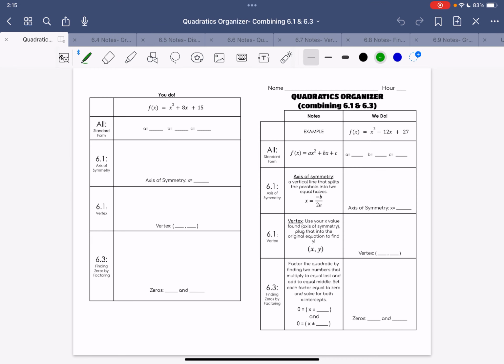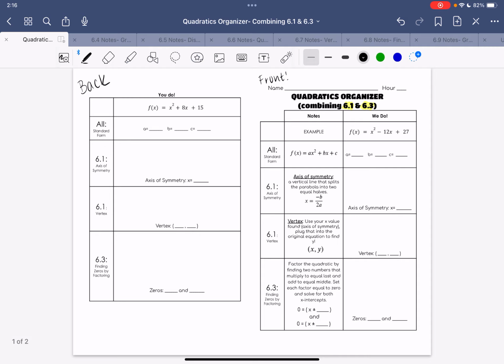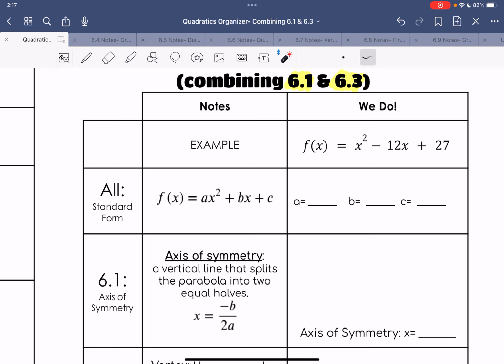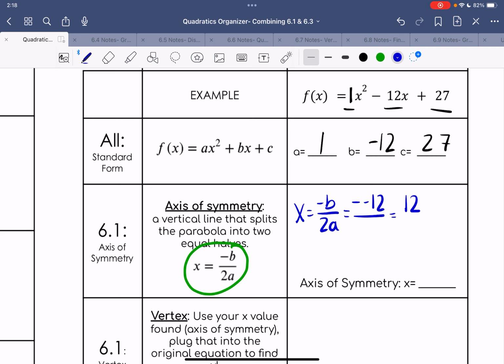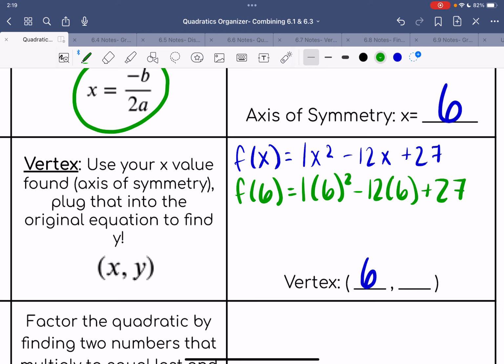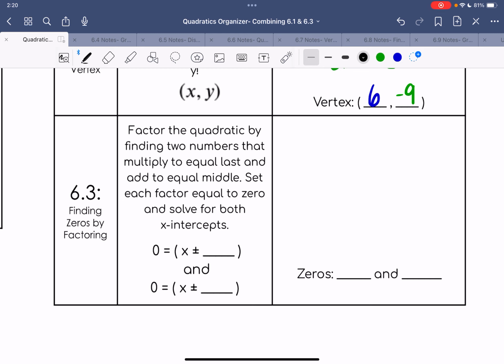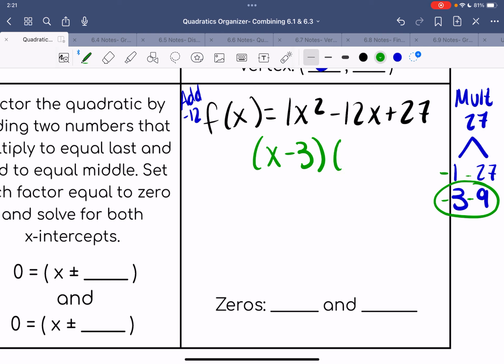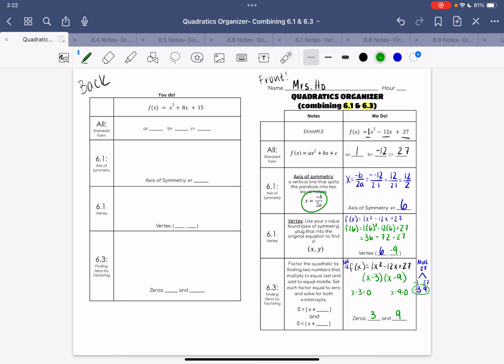Quadratic Organizer (Combining 6.1 & 6.3)